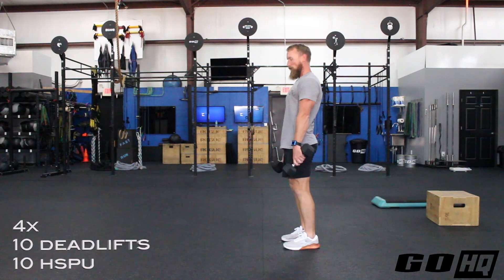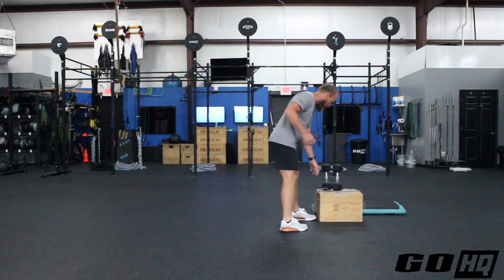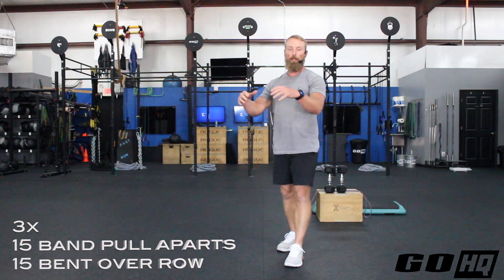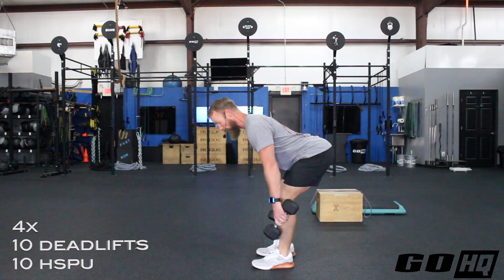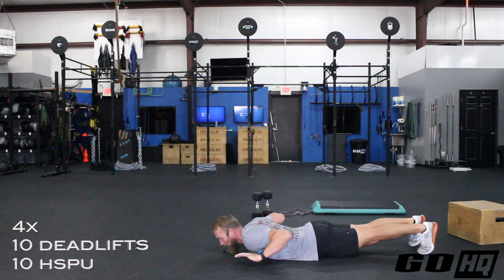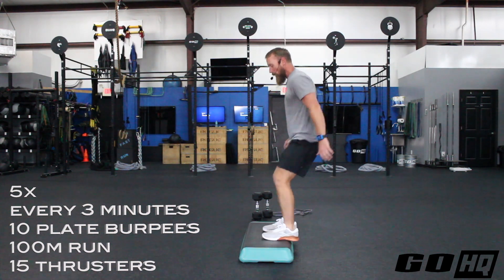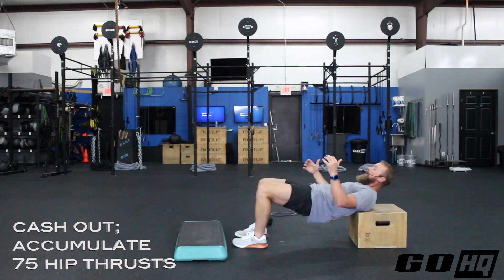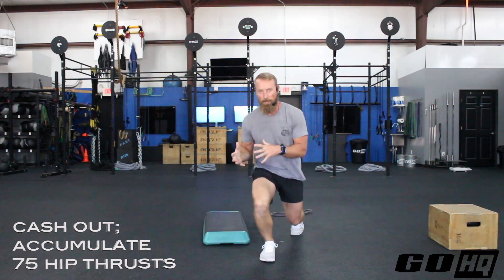Deadlifts and Handstand Push Ups for strength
Jump to 00:49 for full breakdown.  Deadlifts and Handstand Push Ups for strength today.  5 Rounds, every 3 minutes, plate burpees, running, and thrusters to keep your engine running strong.